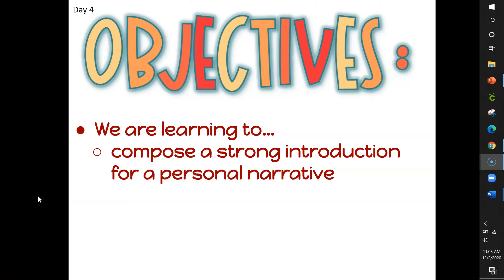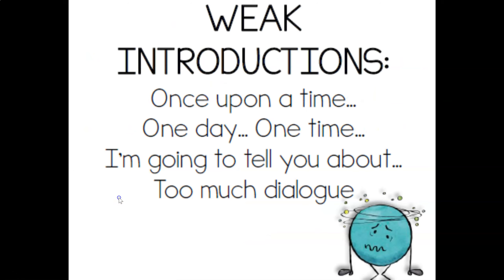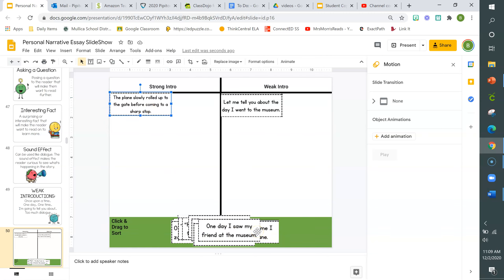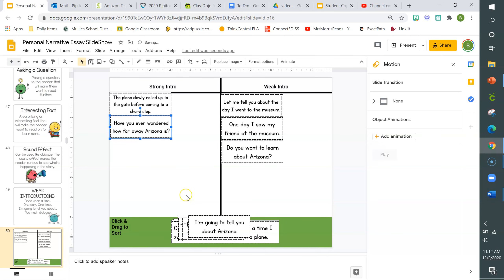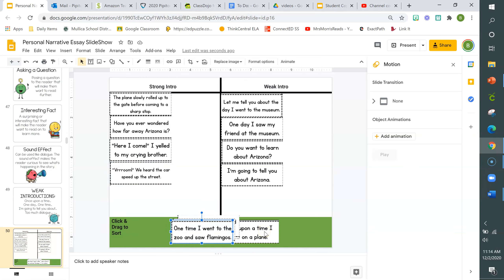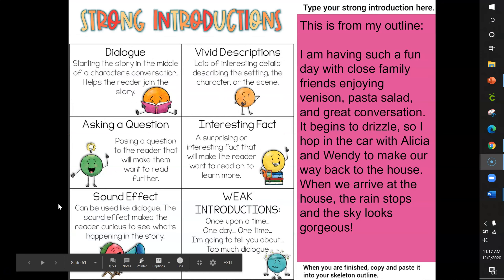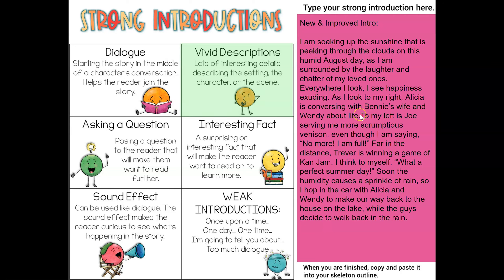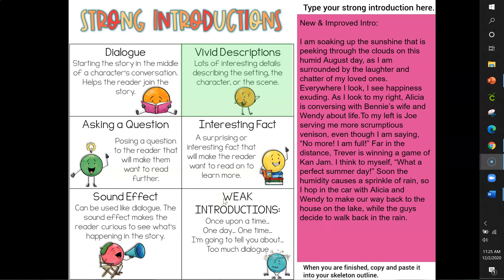Personal Narrative Essay day 4